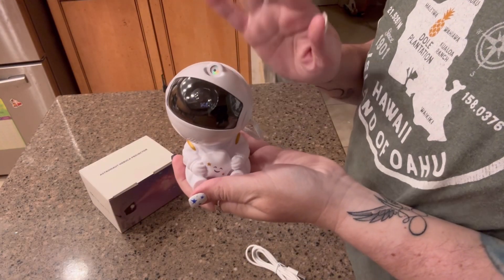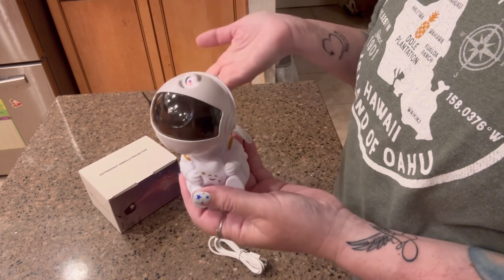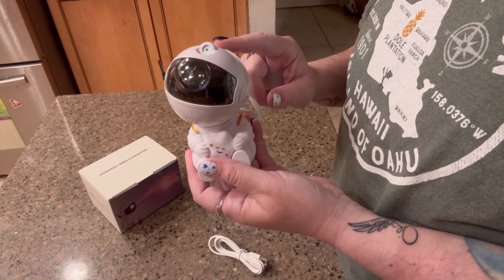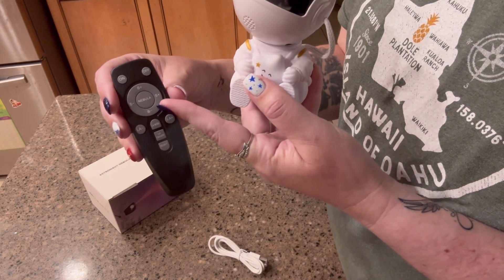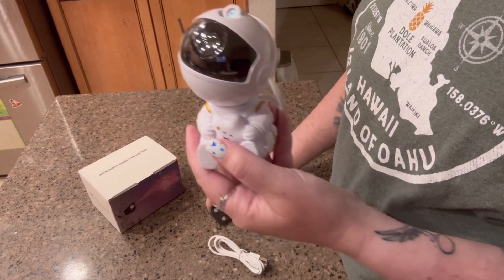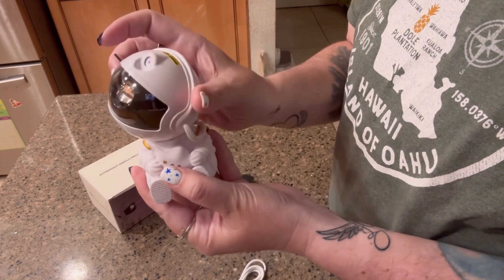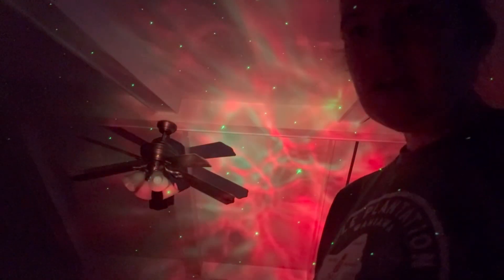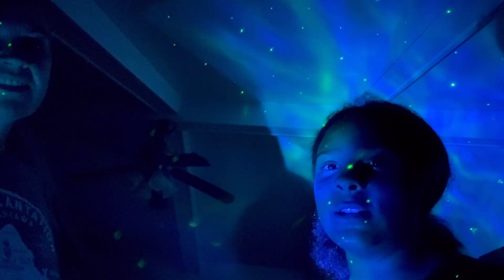Honest Review of the Astronaut Projector